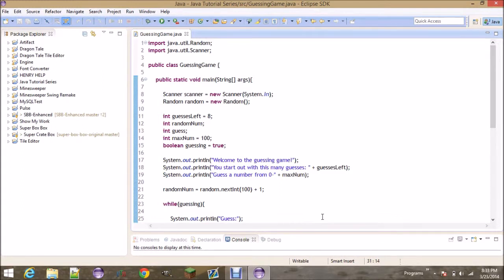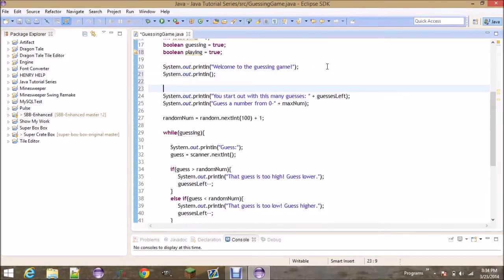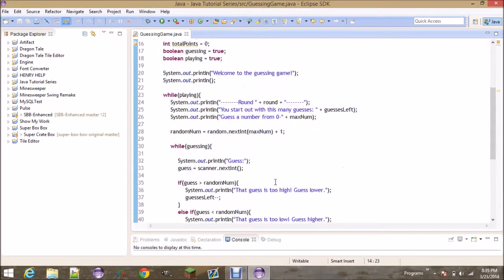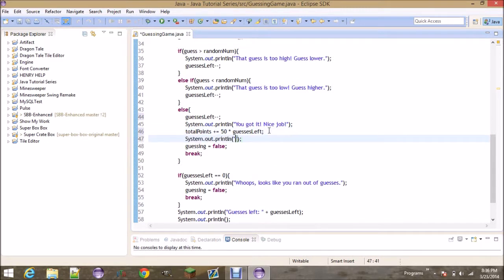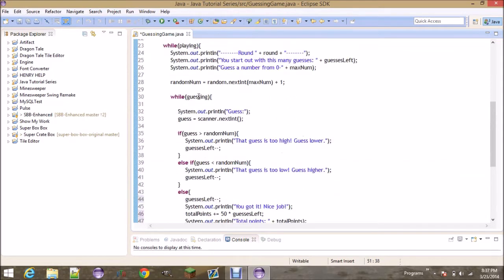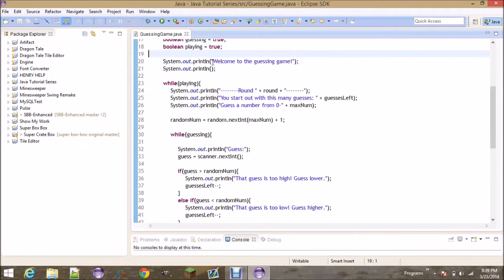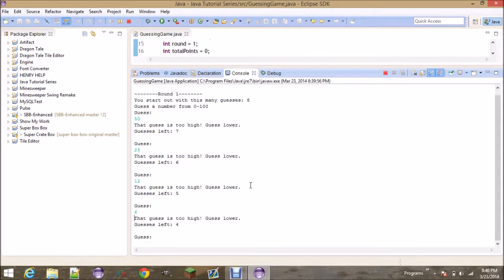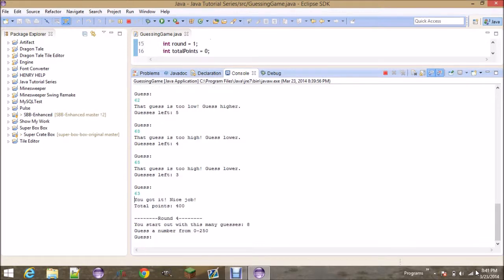Java 7 Beginners Tutorial Part 10 Guessing Game 2/2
This is the final part to the guessing game. Happy guessing! :)